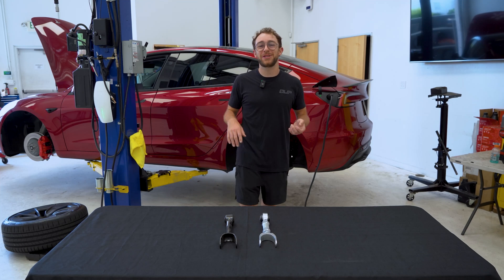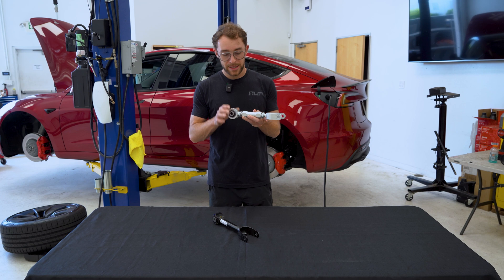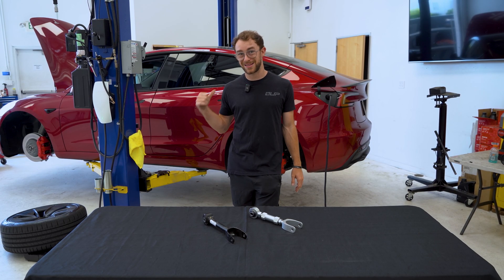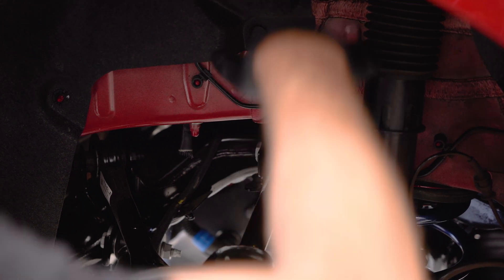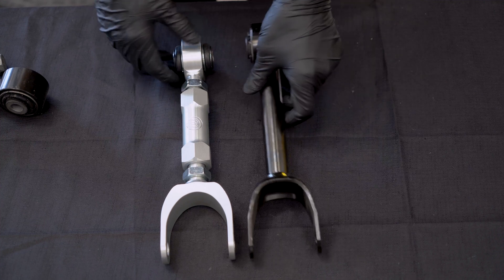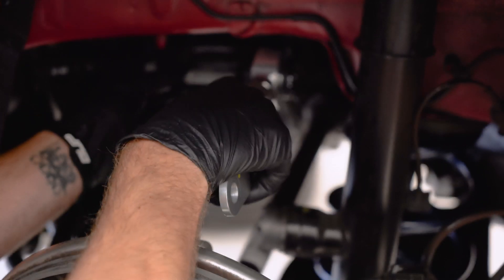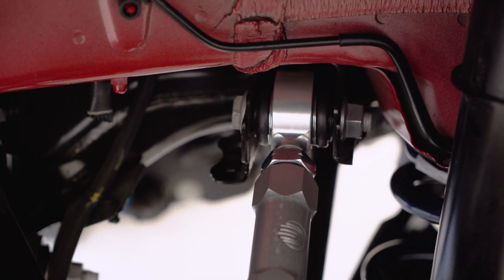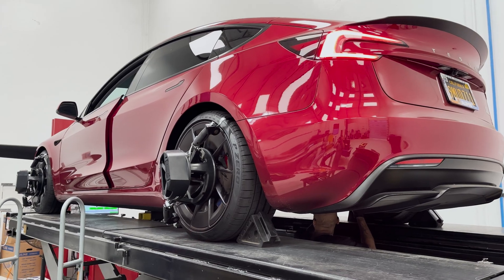Tesla Model 3 / Y Rear Adjustable Camber Arms Installation Guide - Unplugged Performance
Here's your DIY guide to installing your new Unplugged Performance Adjustable Rear Camber Arms for the Tesla Model 3 and Model Y.

The Unplugged Performance Billet Adjustable Rear Camber Arm Set is a premium suspension upgrade designed for All Tesla Model 3 and Y vehicles. Crafted from durable billet aluminum, these arms allow precise adjustment of rear camber angles, compared to the 'fixed' arm from the factory. This is an essential upgrade for optimizing your Tesla's alignment and performance, especially when lowering your Tesla. Whether you are looking for something to match your spirited driving or want better tire life, these camber arms are for you.

Applies to:
2024+ Tesla Model 3 Performance and Non-Performance models
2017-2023 Tesla Model 3 - All Models
2020+ Tesla Model Y - All Models

Product Links:
Model 3 Rear Camber Arms:

Subscribe to stay up to date on new content from Unplugged Performance including product reviews, installation guides, and our journey through product development and testing at the race track or off-roading.